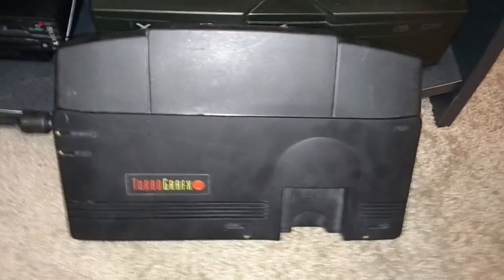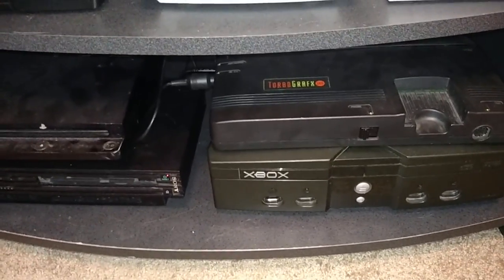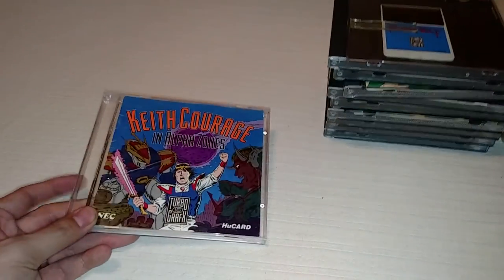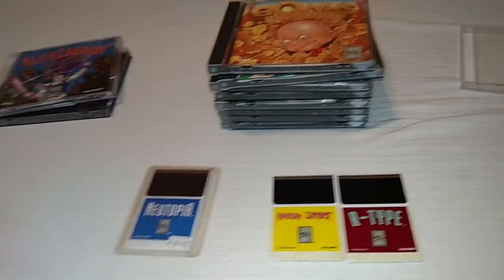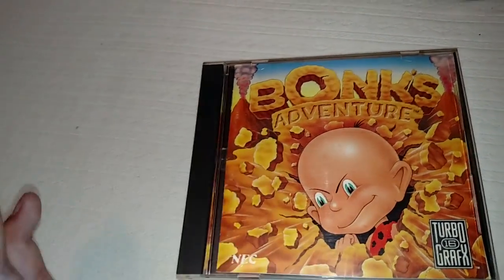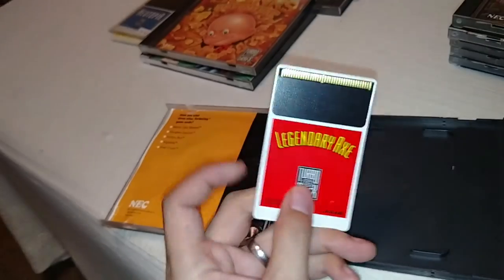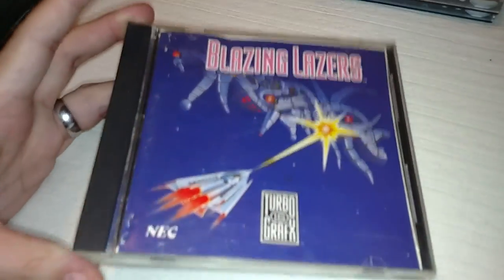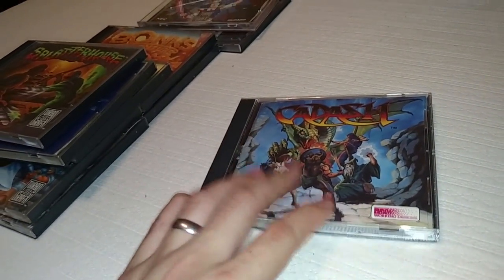Turbografx 16 w/rare games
My Turbografx 16 collection. A really cool retro system to collect for but really hard to collect for. I believe they sold more PC Engine/Turbografx 16 systems than Wii U right now and Turbografx 16 games and systems are super hard to find now. Pick up these games while they're still reasonable. Great system with a lot of great exclusives and really fun.